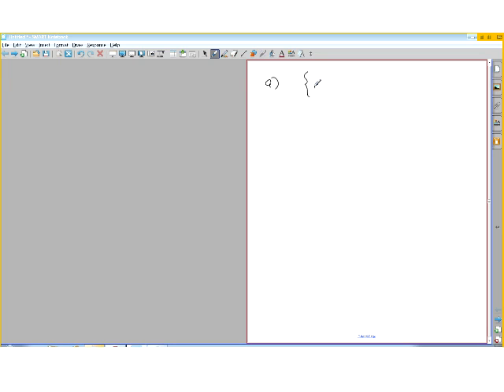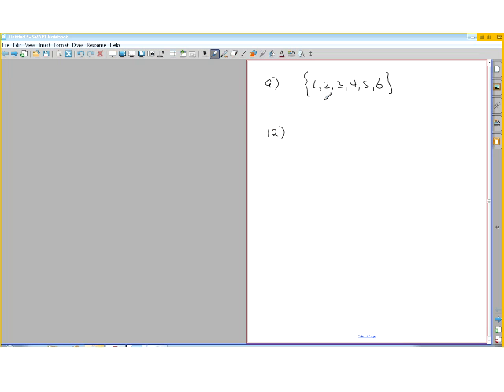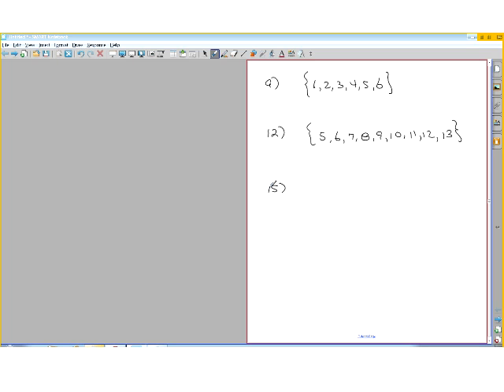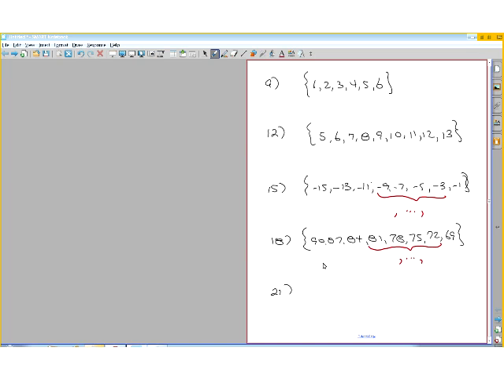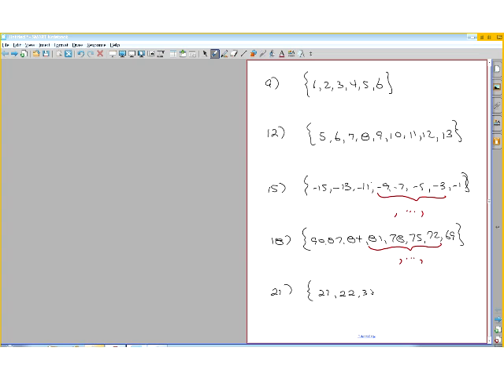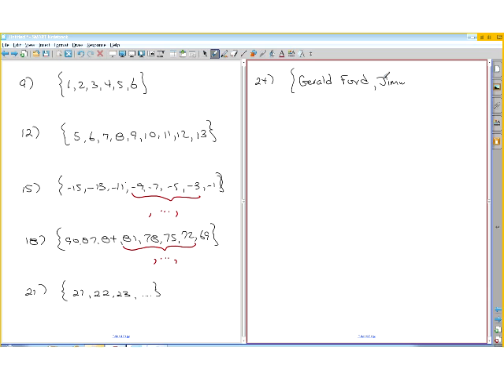Chapter 2 Section 1 Problems 9 12 15 18 21 24